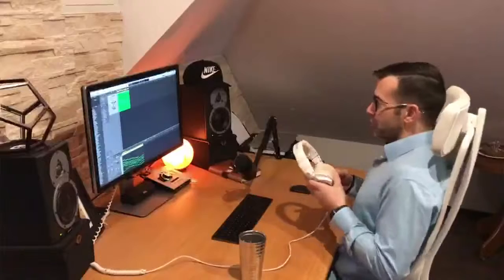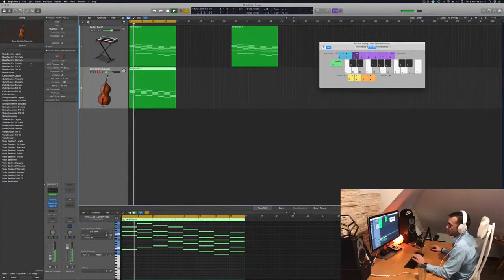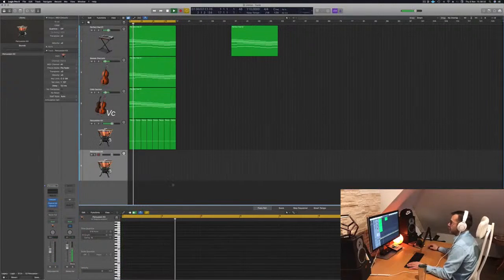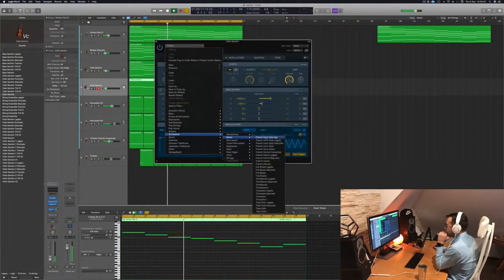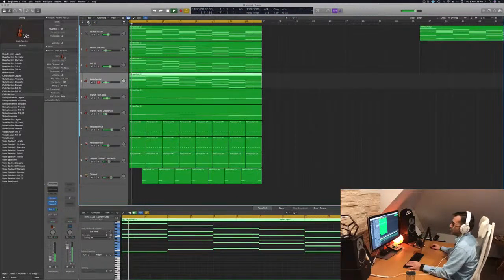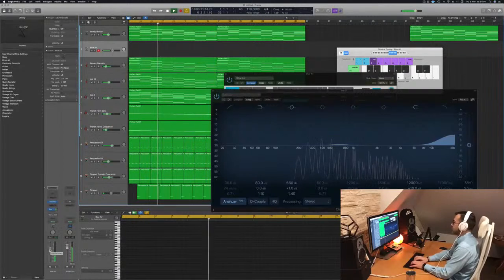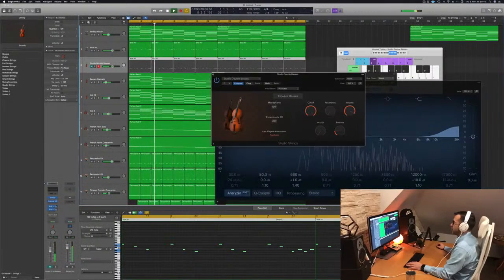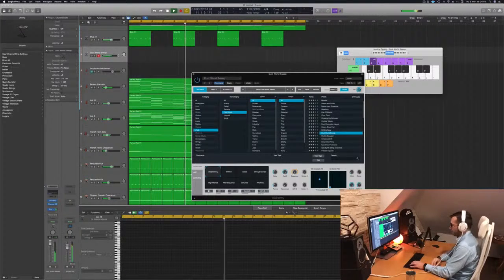🎻 How To Make Epic Orchestral Film Score | Live Electronic Music Tutorial 173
Learn how to make an epic orchestral film score by watching our free live tutorial and study the Logic Pro X Template from the session to practice what you have learned. The Live Electronic Music Tutorials give everyone the opportunity to learn music production at their own pace anytime anywhere. Unlock the secrets of electronic music now.

We catch a ride on episode #173 of our Live Electronic Music Tutorial looking to compose an Epic orchestral film score using only Logic Pro X and its internal plugins and instruments. The genre is calling for acoustic instruments coupled with drums and synthesizer to complete the sonic landscape perfect to be added to any motion picture.

Chapters:

0:00 Introduction: How to make epic orchestral film score
1:28 Chord Progression Preview
2:00 Adding orchestral instruments
9:55 Adding Orchestral Percussions
17:00 Adding orchestral Tubas
28:00 Recording the main melody
34:50 Adding a sub pad synth
40:50 Final Thoughts